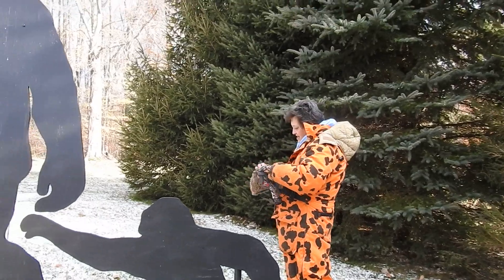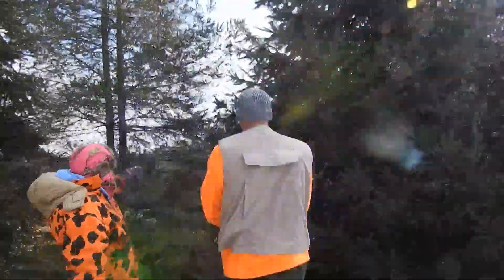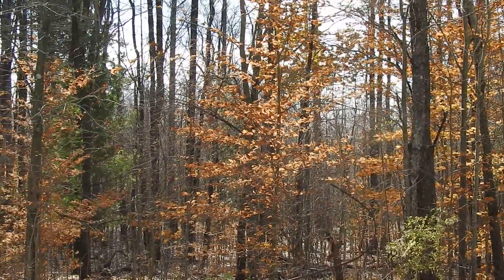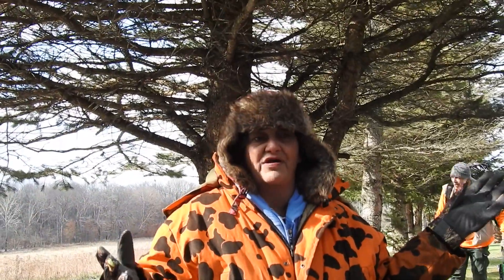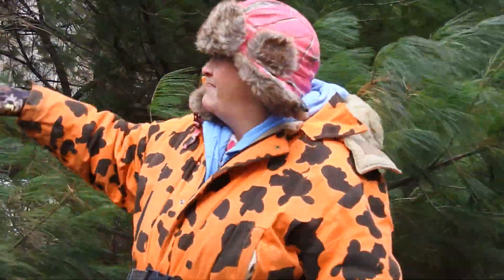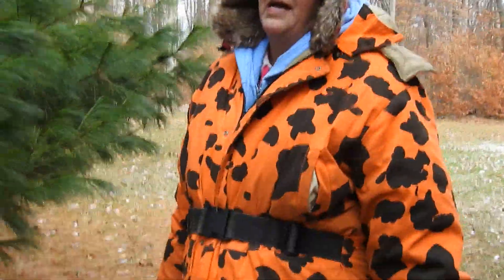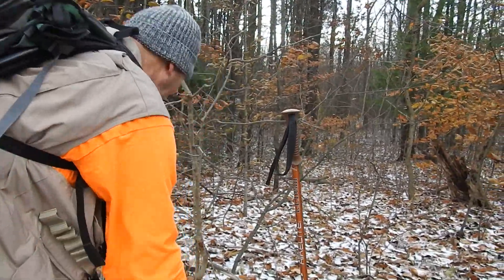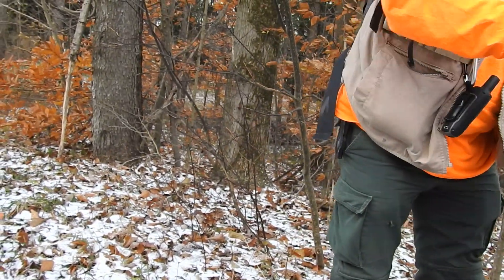PBP & SOB Joint Bigfoot Investigation ANF 11/18 Part 2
PBP & SOB Joint Bigfoot Investigation Allegheny National Forest 11/18 Part 2
Witness shows where Bigfoot stood. We use JP to measure height.
Approx 8 1/2' tall